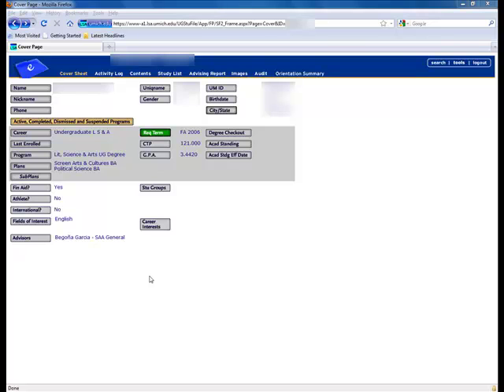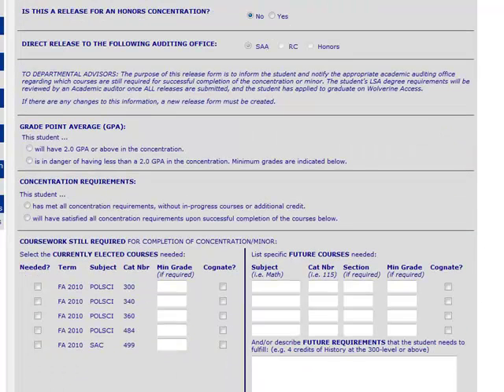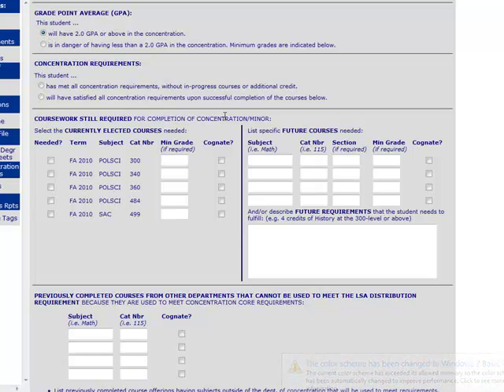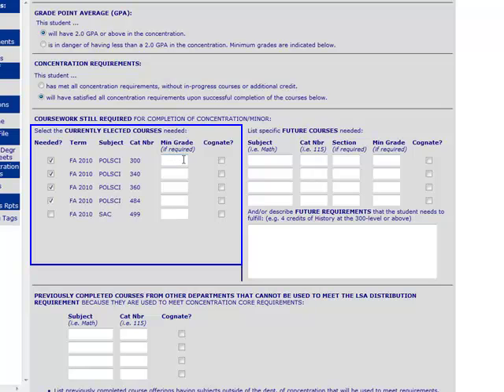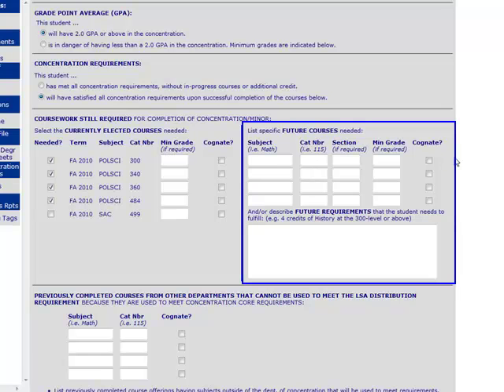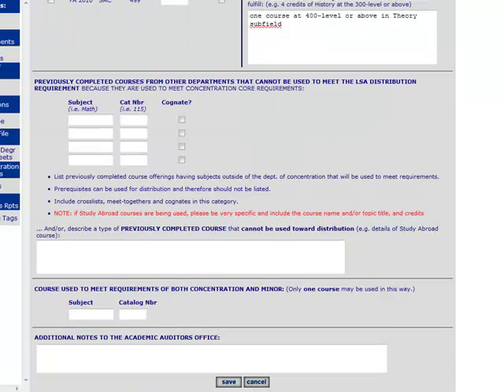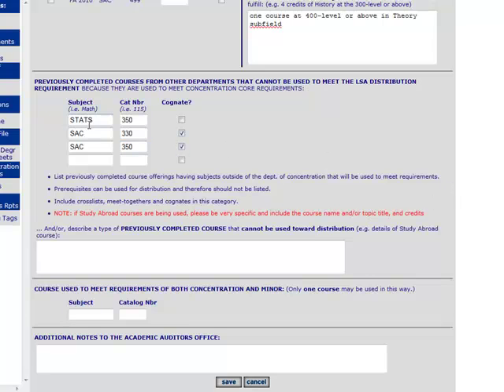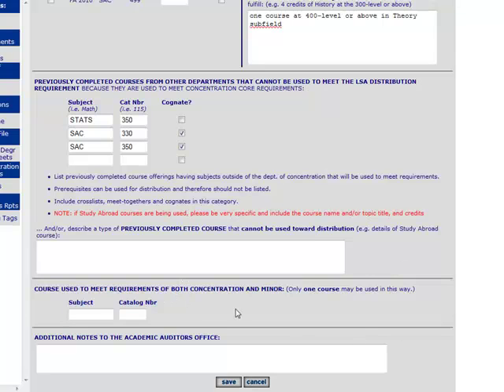Concentration Release v2.mp4